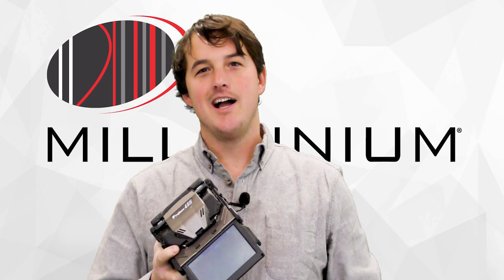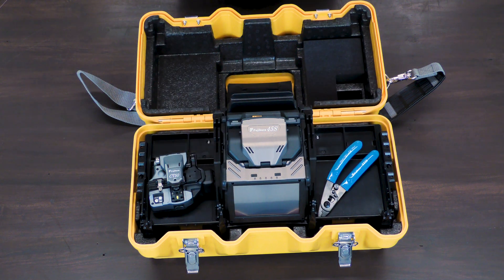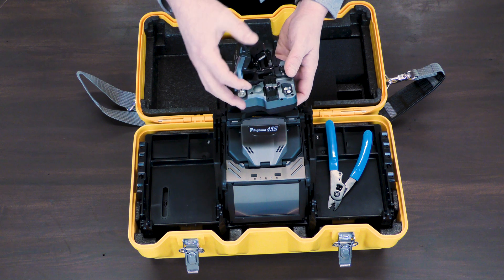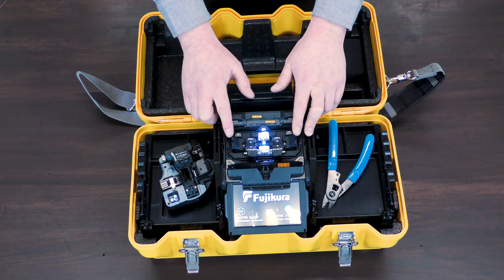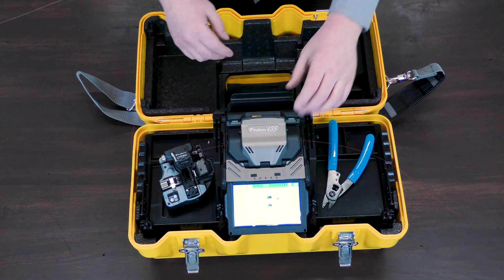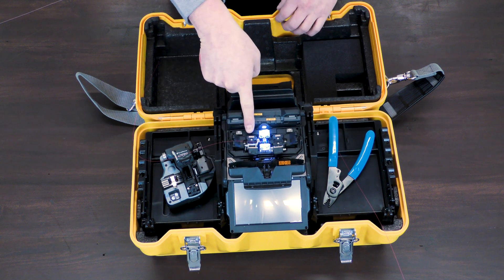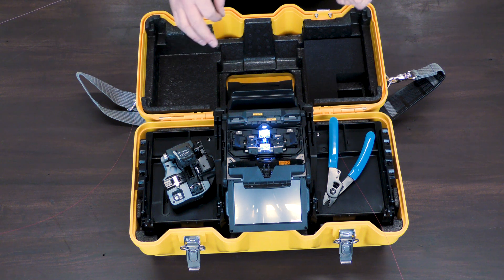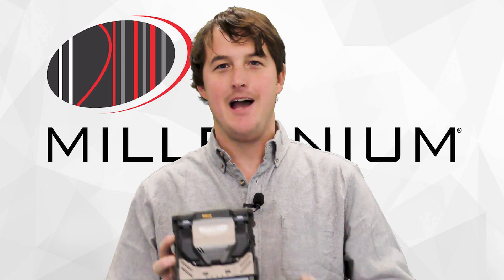45S Splicer Overview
Simplify fiber installation without breaking the bank with AFL’s new Fujikura 45S Fusion Splicer. This next-gen splicer is a game changer for small to mid-fiber count applications, enabling simultaneous stripping and cleaving of two fibers!

Key benefits include:
-Reduced operation cycle time
-Improved usability
-High-quality splicing